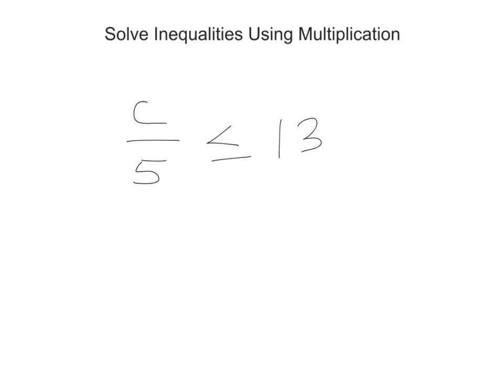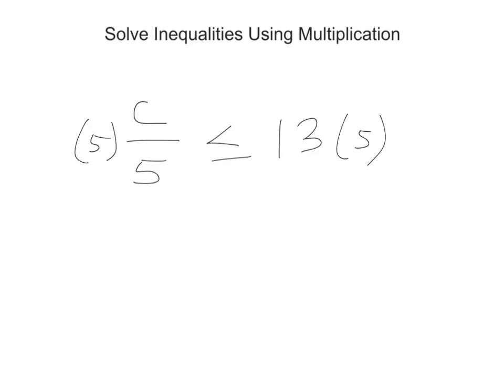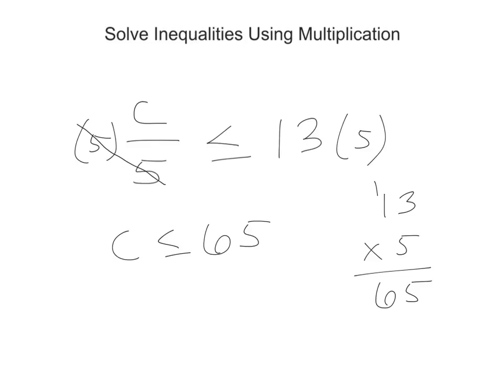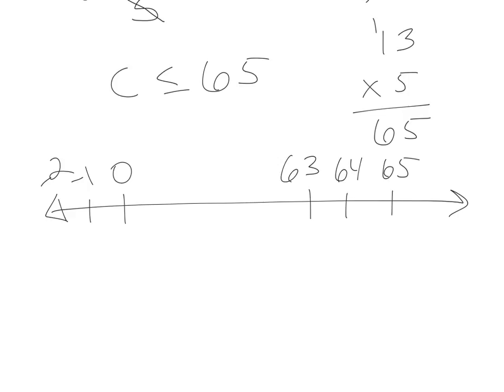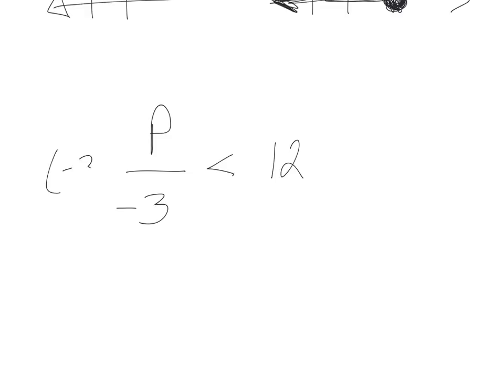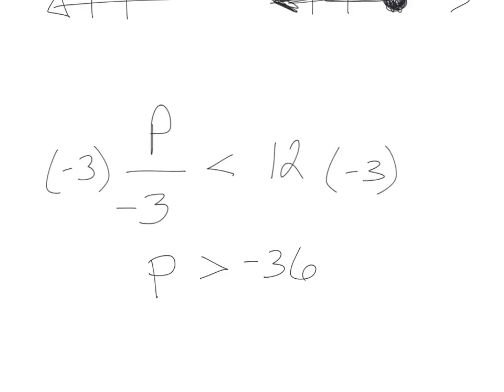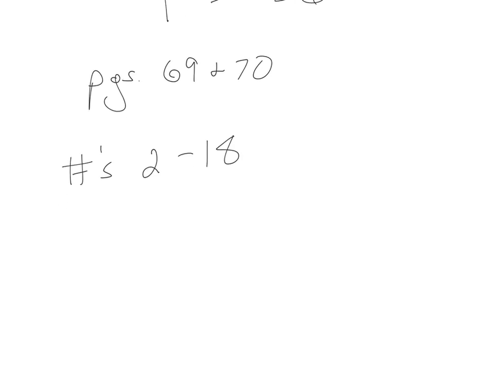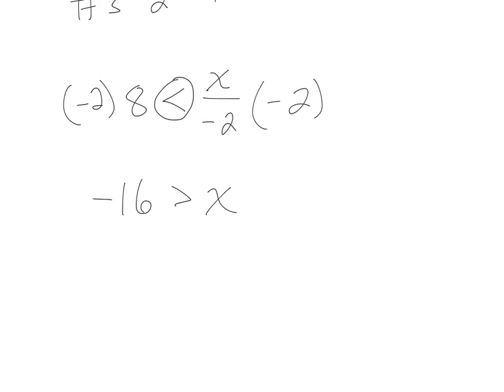3-5 Solve Inequalities using multiplication